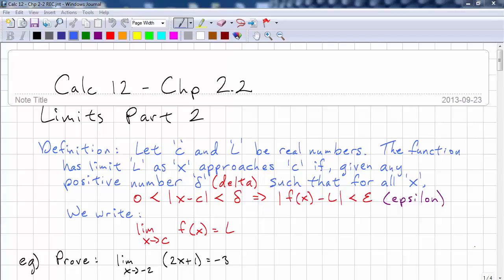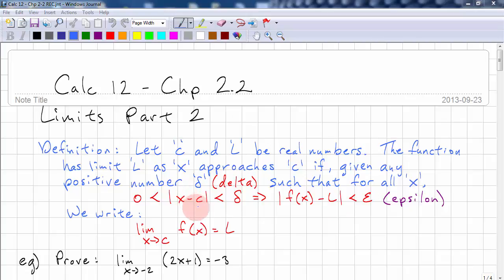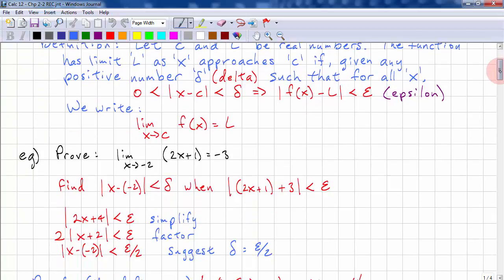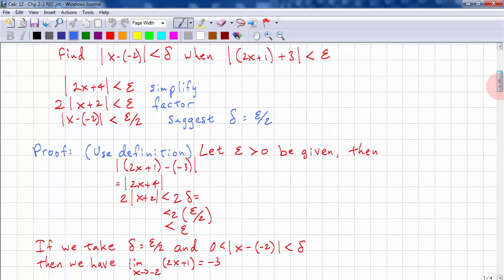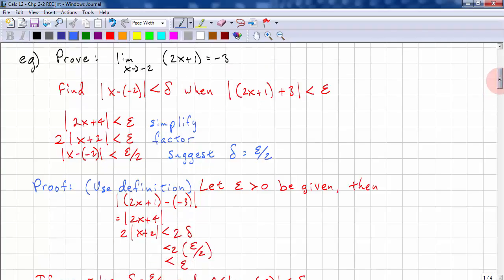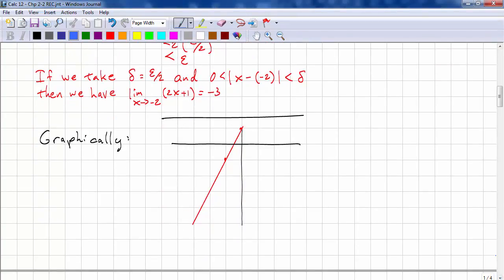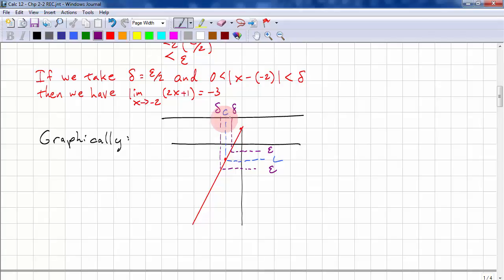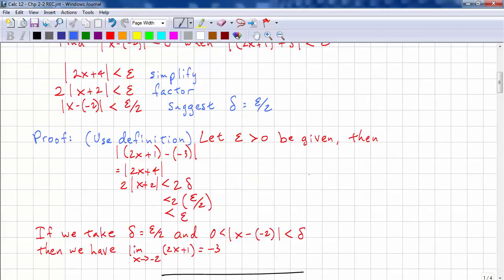Calc 12 Chp 2.2 - Precise Limit Definition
This covers the precise definition of a limit.  It is required for most science and math calculus courses.